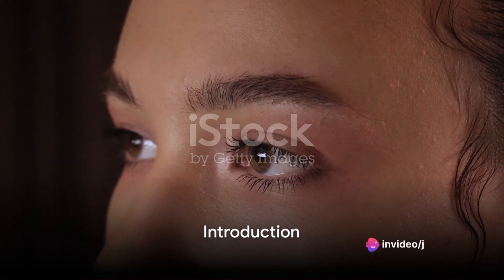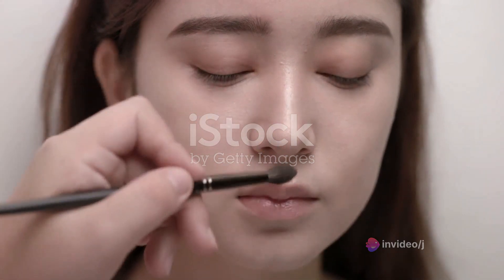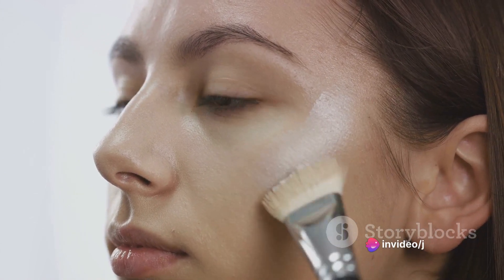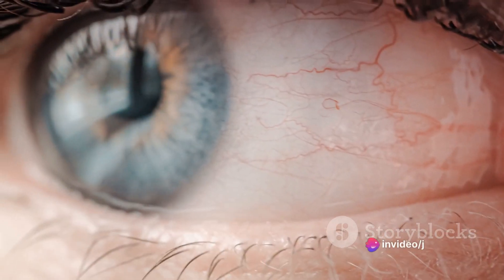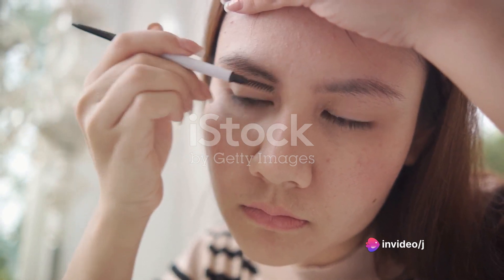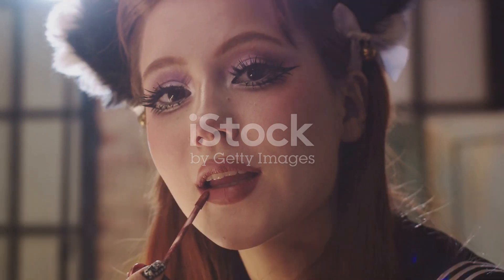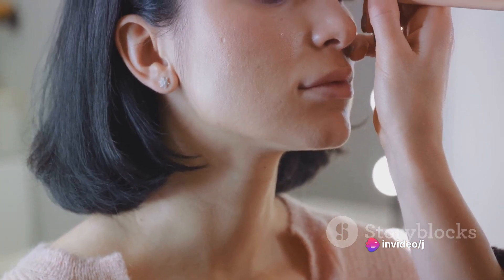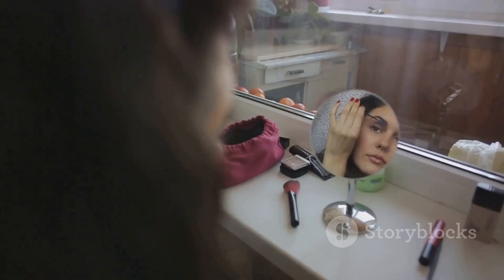Unleash Your Inner Tomie Junji Ito Makeup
Unleash Your Inner Tomie: Junji Ito Makeup Tutorial by J's Workspace

Who's Tomie?
Tomie is a fictional character created by renowned Japanese manga artist Junji Ito. She is the titular character of the horror manga series "Tomie," which first appeared in 1987. Tomie is one of Ito's most iconic and enduring creations, known for her supernatural and unsettling characteristics.

Tomie is a seemingly ordinary high school girl with an eerie and otherworldly allure. She has the ability to regenerate and heal herself, even from the most gruesome injuries, and her body parts can independently grow into new Tomies. As a result, people who become infatuated with her beauty often end up committing gruesome acts of violence against her, only for her to come back to life, exacerbating their madness and obsession.

Tomie's character and the dark, psychological horror themes in Junji Ito's work have inspired various forms of artistic expression, including makeup and cosplay. Makeup artists and enthusiasts have been captivated by the unsettling yet beautiful nature of Tomie's character. Her striking appearance, with her long, dark hair, flawless skin, and eerie charm, has been replicated in makeup looks, often incorporating elements of horror and gore to capture the essence of her character.

While the makeup looks inspired by Tomie are diverse and creative, they typically involve pale, flawless skin, dark, dramatic eye makeup, and long, dark hair. Some artists also incorporate elements like blood, wounds, or unsettling touches to reflect Tomie's supernatural and unsettling qualities.

It's important to give credit to Junji Ito, the talented manga artist, for creating the character of Tomie and the rich world of horror that surrounds her. Junji Ito's work has had a significant influence on the horror genre, not just in manga and comics but also in various forms of art, including makeup and cosplay. His ability to evoke a sense of unease and fascination with his characters, like Tomie, has made his work a source of inspiration for many artists and fans of horror.

OUTLINE:

00:00:00 Introduction
00:00:17 Foundation
00:00:35 Eyes
00:00:53 Eyeliner
00:01:09 Brows
00:01:22 Blush
00:01:33 Lips
00:01:46 Recap and Conclusion